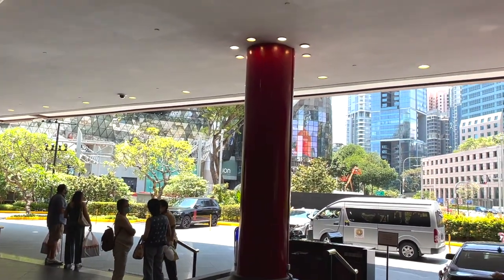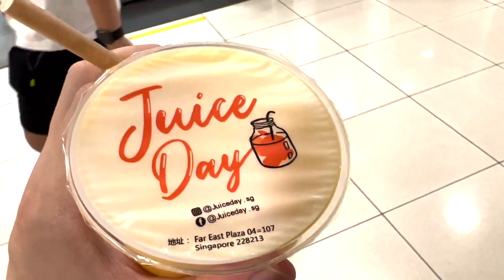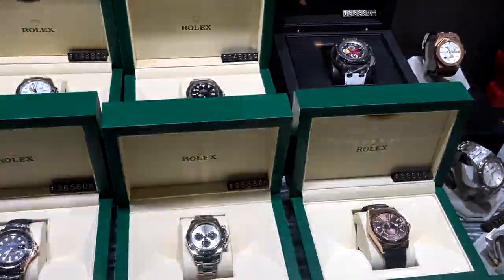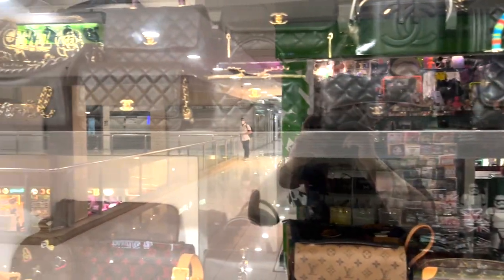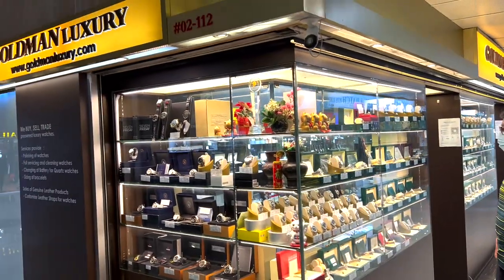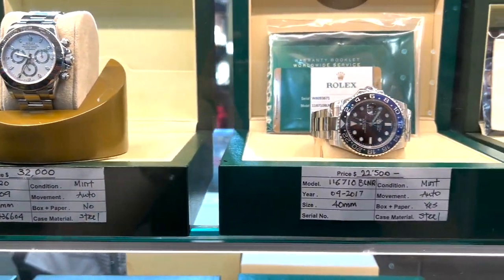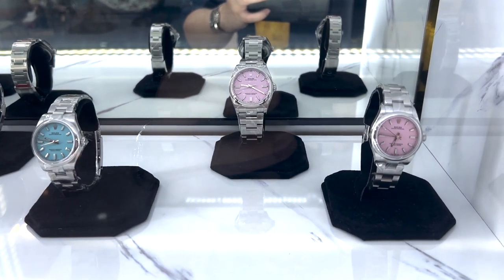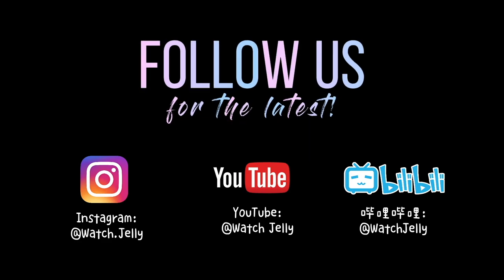🤯🤩 Singapore's Luxury Watch Grey Market - All in 1 building? (Rolex, AP, Patek)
Singapore's most concentrated grey market shops/dealers in one building.
Always an eye-opener when we visit each time!

The next time you want to shop the grey market in Singapore, you'll know where to go!

Far East Plaza: shorturl.at/lqDG7

We are Watch Jelly — a group of storytellers creating content featuring a diverse group of individuals & collections.